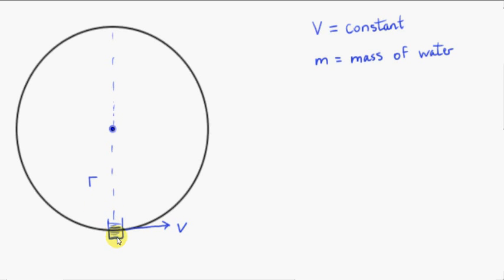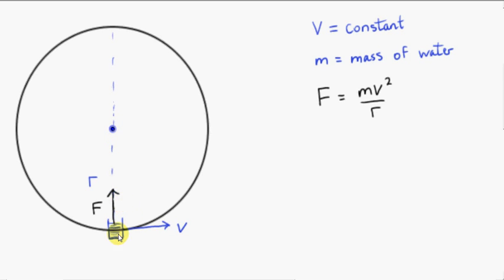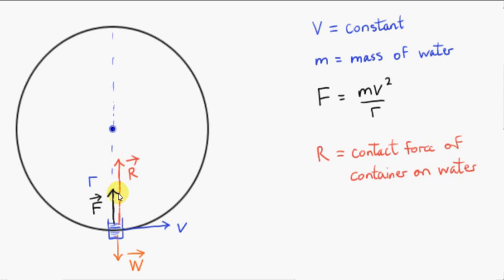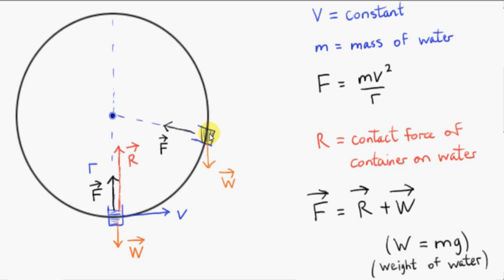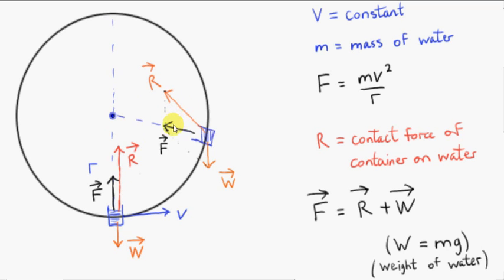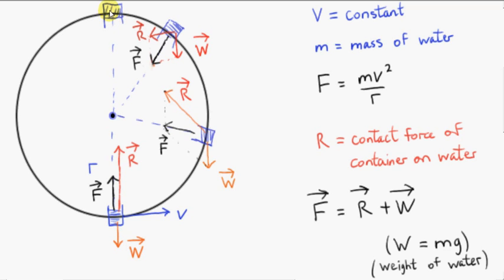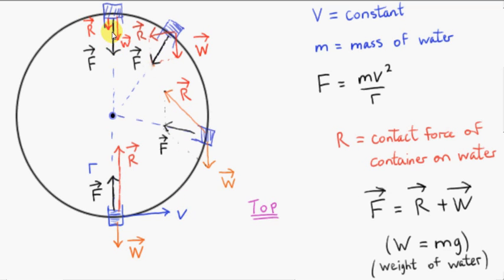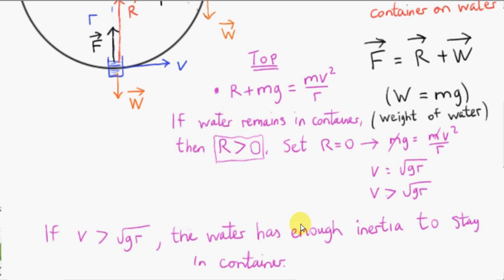Uniform Vertical Circular Motion - Water in a Container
We analyse the forces on the water in a container moving uniformly in a vertical circle of radius r.
We find the minimum speed v for the water to remain in the container.